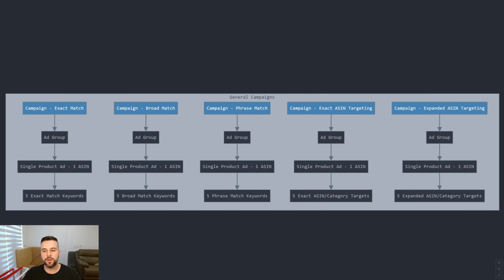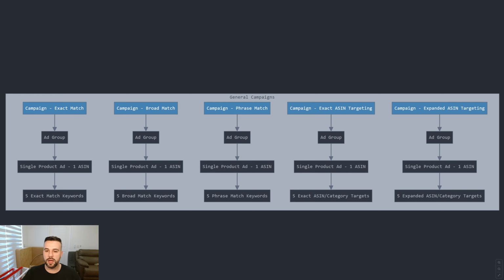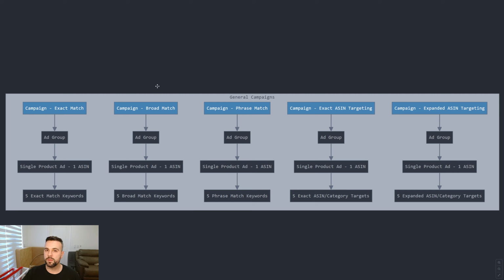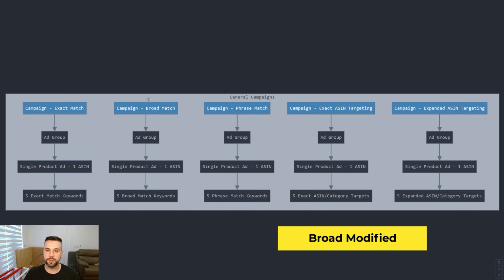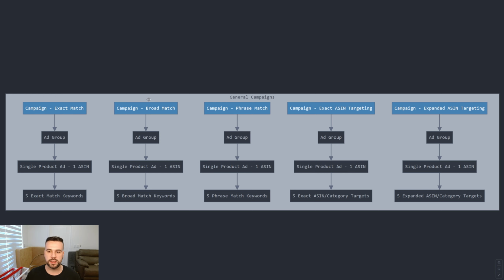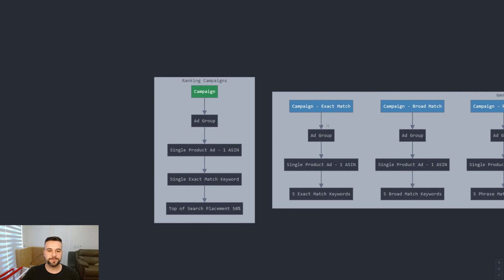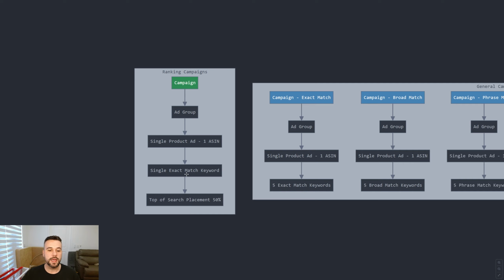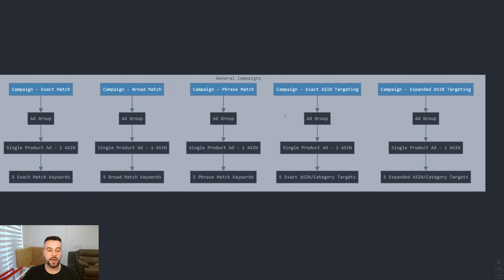Optimizing Amazon PPC Campaign Structure for Maximum Sales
Learn exactly how to structure your Amazon PPC campaigns for maximum efficiency and results. In this comprehensive guide, I'll walk you through the step-by-step process of creating a logical, scalable campaign architecture that gives you complete control over your advertising.

Discover the optimal Amazon PPC structure, including:

How to properly separate match types into dedicated campaigns
The ideal number of keywords per ad group for maximum performance
How to create a research-targeting-performance campaign hierarchy
Proper negative keyword implementation between campaigns
How to structure campaigns for easy budget control and optimization
Advanced organization strategies for multi-product catalogs
How to set up reporting that makes optimization simple

I'll show you real examples of well-structured campaigns and demonstrate how proper organization leads to better data, clearer insights, and ultimately lower advertising costs. Whether you're just starting with Amazon PPC or looking to reorganize existing campaigns, this framework will help you build a foundation for advertising success.

Timestamps:
00:00 - Introduction to Amazon PPC Campaign Structure
00:20 - Three Core Rules for Campaign Setup
00:53 - General Campaign Structure Overview
01:15 - Visual Campaign Structure Breakdown
01:46 - Match Type Campaign Organization
02:10 - Broad Modified Match Strategy Tip
03:02 - Benefits of the Five Keywords Structure
03:44 - When to Create Multiple Campaigns
04:00 - Setting Up Ranking Campaigns
04:26 - Single Keyword Exact Match Approach
04:37 - Placement Strategy for Ranking
04:47 - Bidding Strategy for Ranking Campaigns
05:13 - Final Structure Recommendations